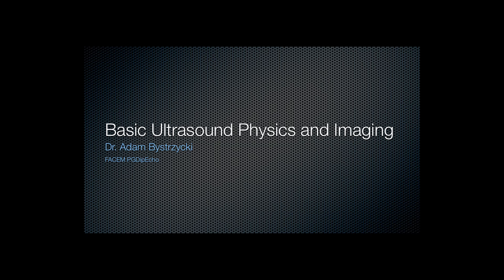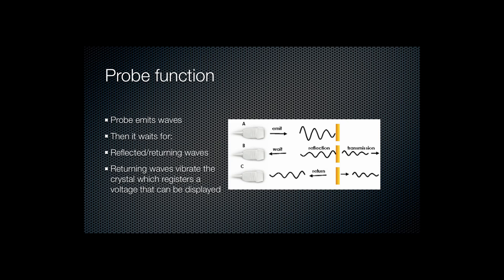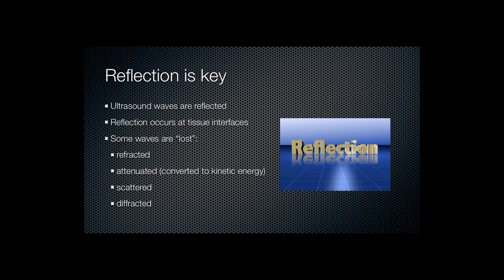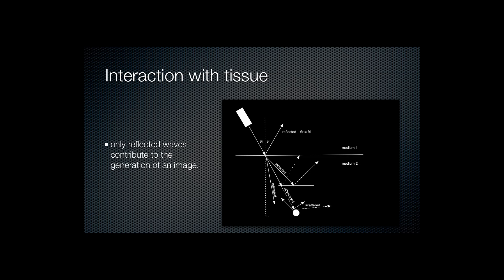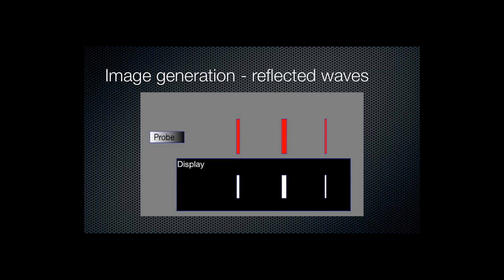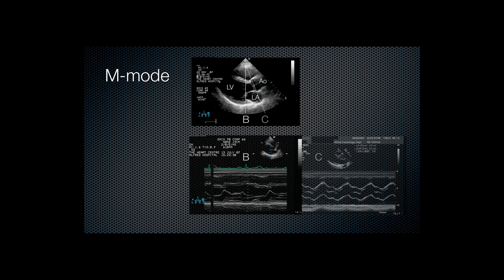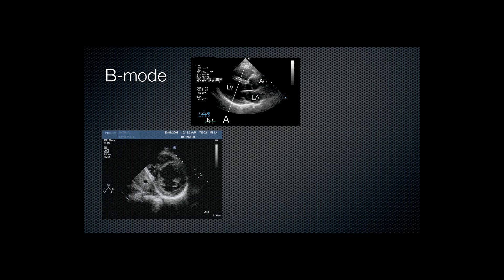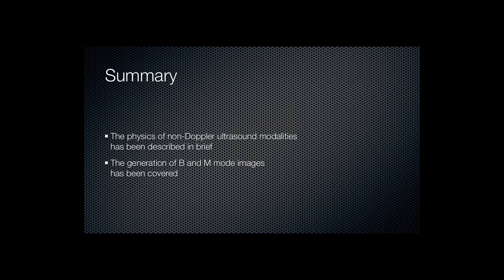Ultrasound Physics and Imaging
Basic Ultrasound Physics and Imaging - lecture 2 in the Focussed Echo Entry Level (FEEL-Australia) Course